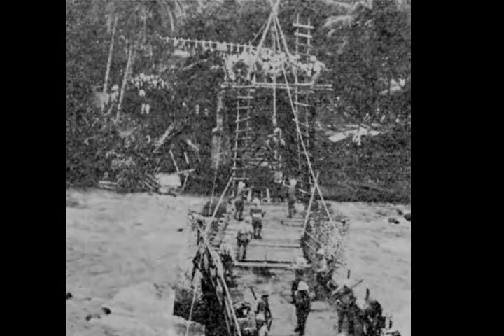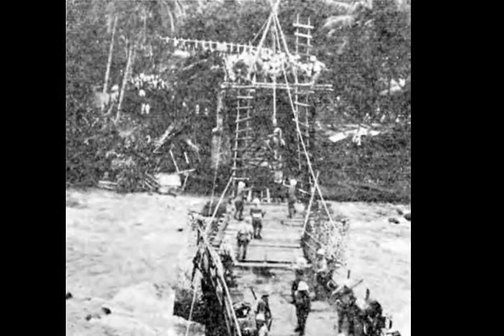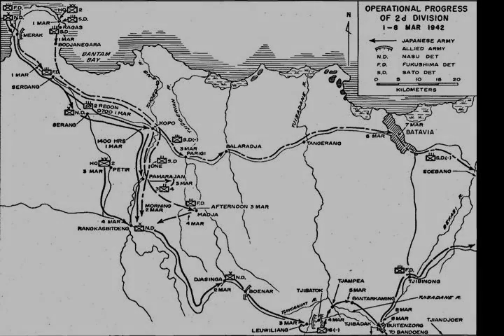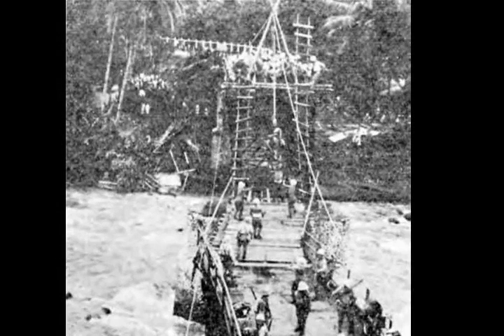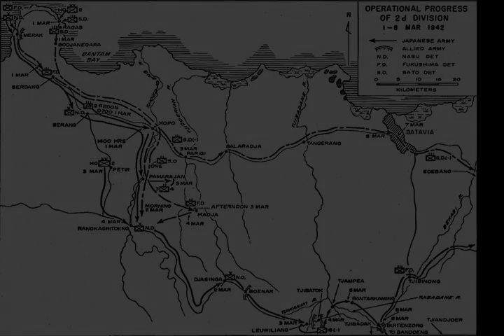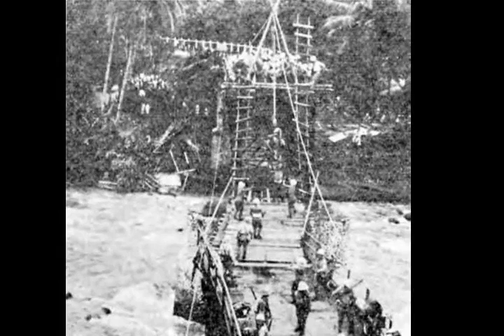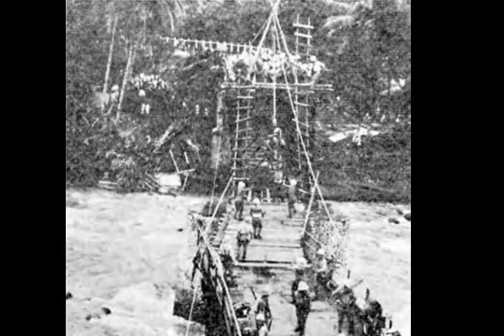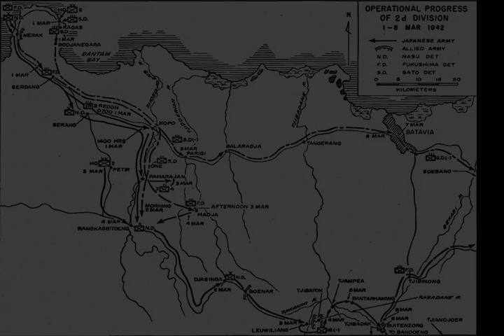Battle of Leuwiliang - Wikipedia article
Video summary:
The Battle of Leuwiliang was a battle during the Dutch East Indies campaign of the Pacific War that took place between 3 and 5 March 1942. Australian forces, supported by American artillery batteries and British tanks, launched a holding action starting at Leuwiliang, West Java, in order to cover the retreat of allied Dutch forces in face of the Japanese invasion of Java.